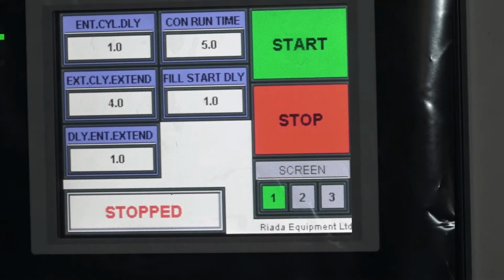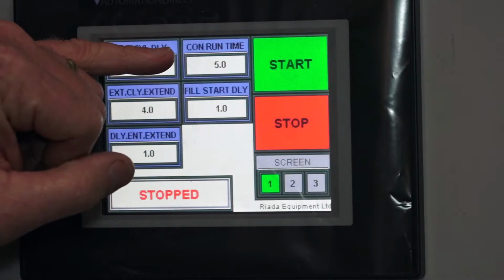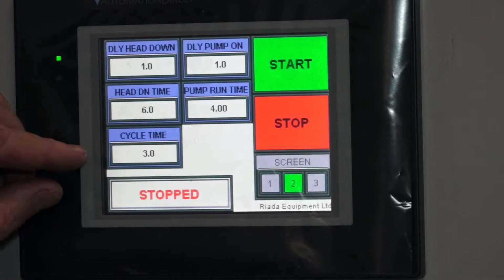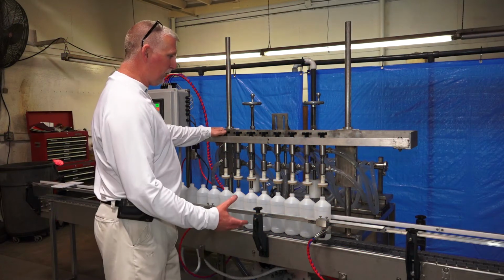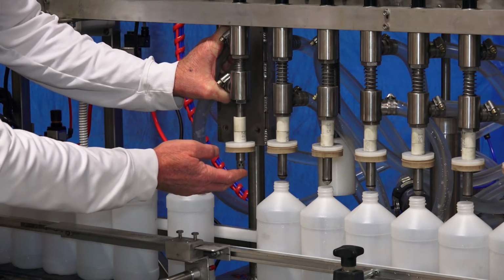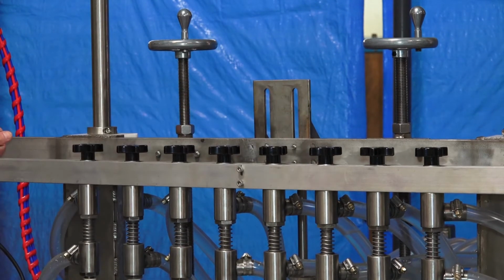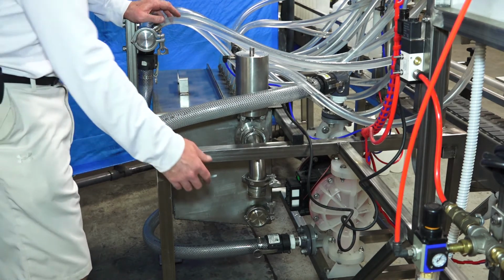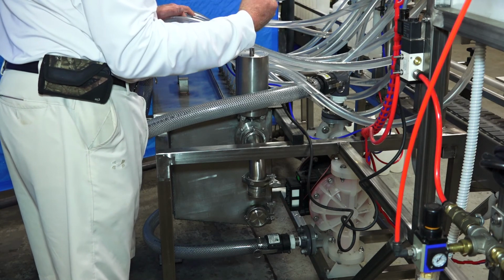RIADA 8PA Pressure Overflow Filler Instructions